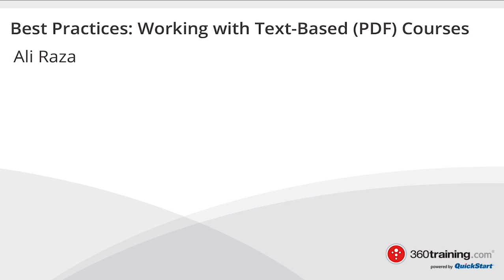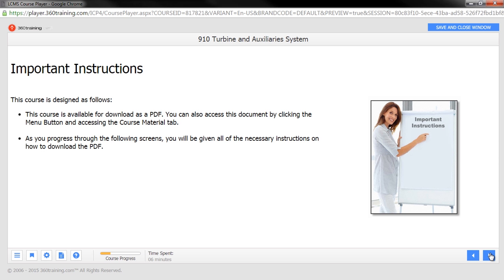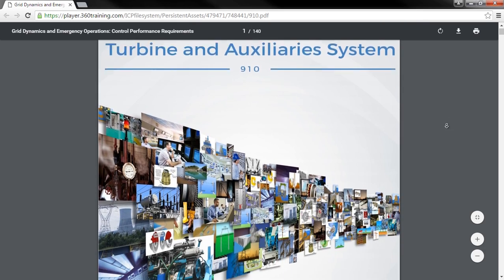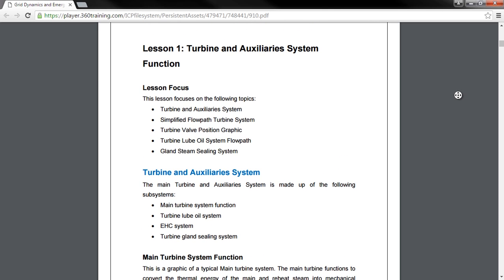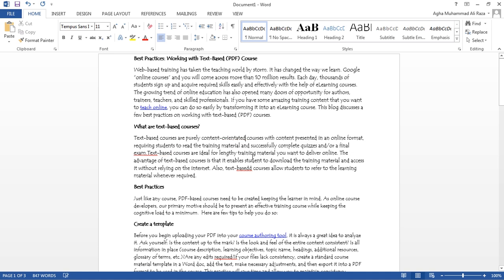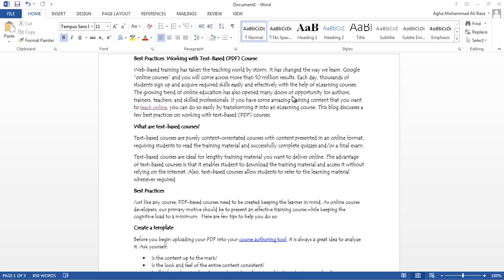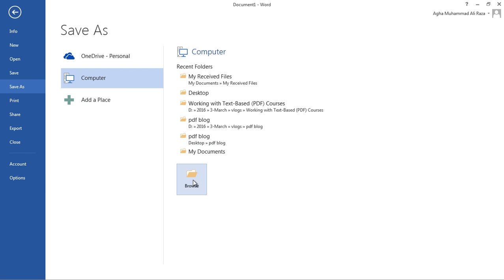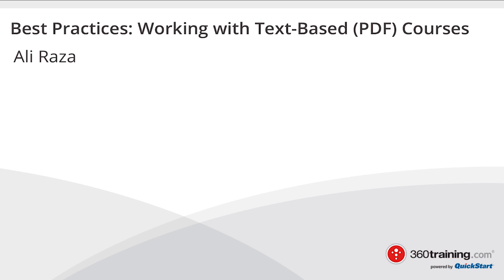Best Practices: Working with Text-Based (PDF) Courses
Text-based courses are purely content-orientated courses with content presented in an online format, requiring students to read the training material and successfully complete quizzes and/or a final exam. In order to create a text—based course in 360training authoring tool, you need to have a PDF version of your training material that you will upload in the Learning content management system. This video tutorial will show you how to create PDF file for your text-based courses.